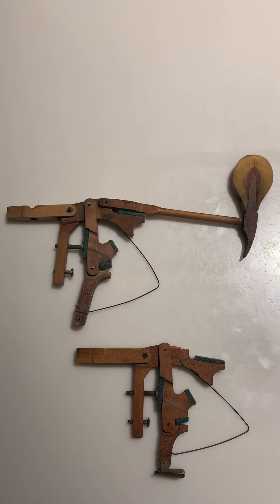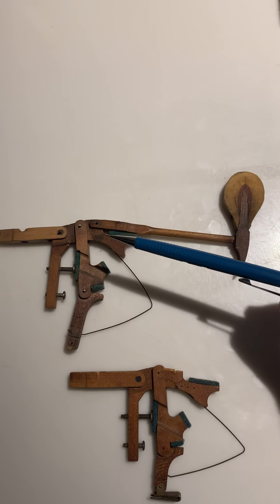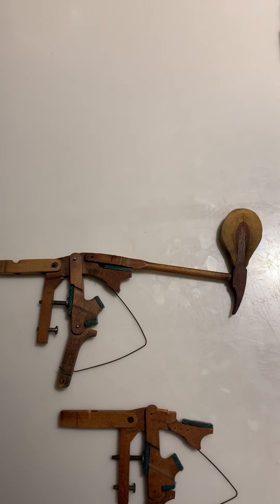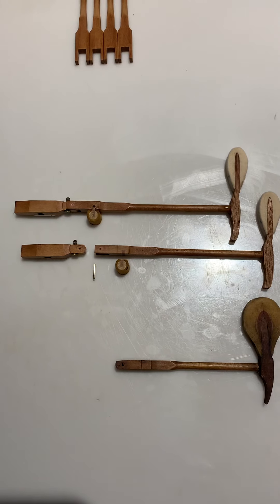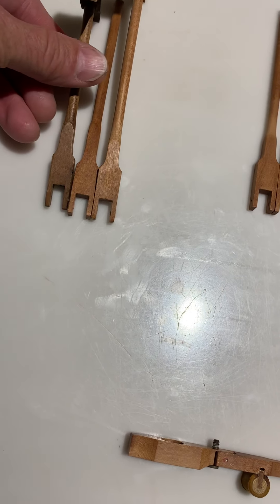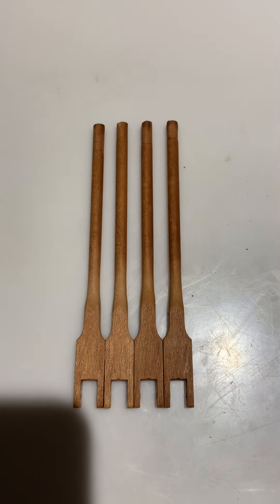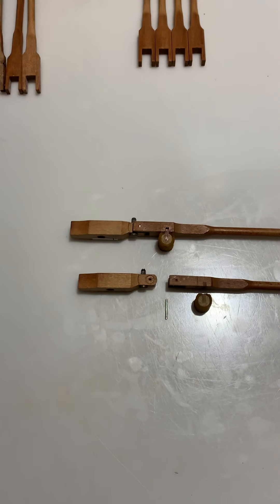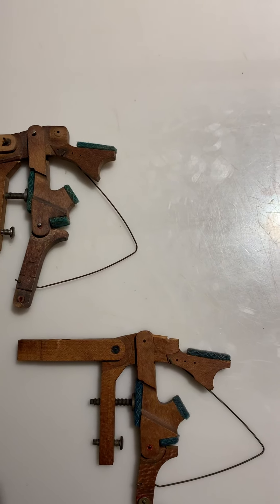Mason & Hamlin Ampico B Hickman Action part 6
Update on the restoration of a 1930’s Mason & Hamlin Ampico B which has its original Hickman action. This video focuses on hammer shanks and some of the challenges dealing with making parts necessary to replace missing or broken parts. Additional videos to be added on other parts that need to be reproduced.